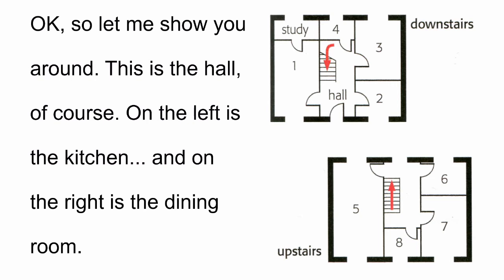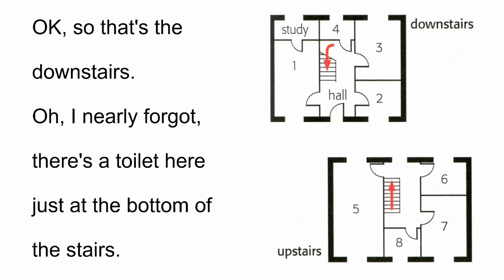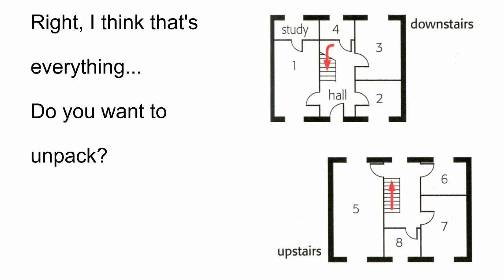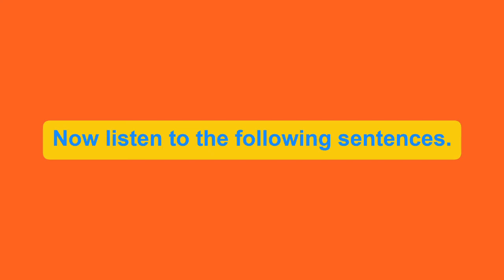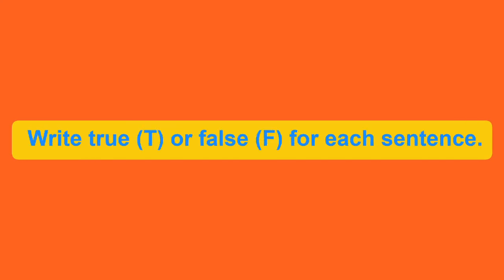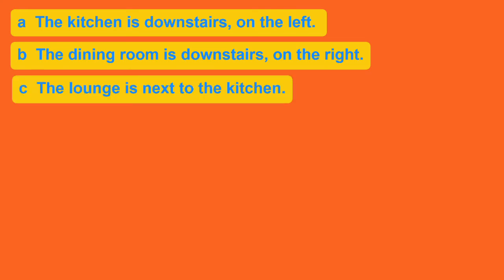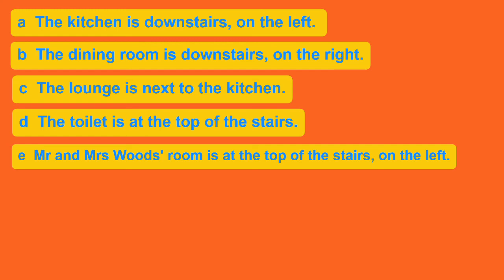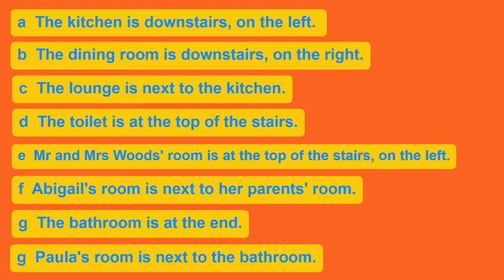Lesson 32 - Homestay (Part 2)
Learn to find your way around the house. Each Wednesday, I will upload a new video. They will be short to start with but will grow with the skill level.